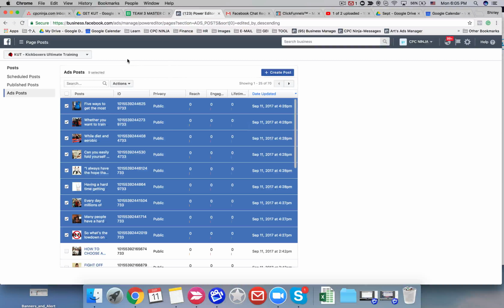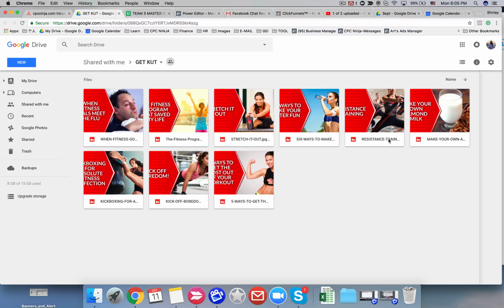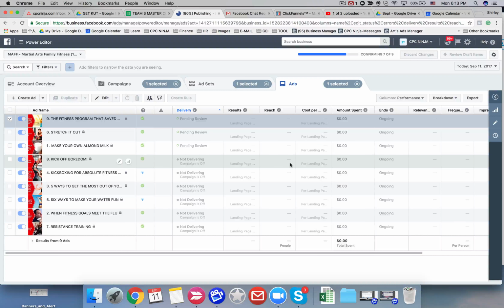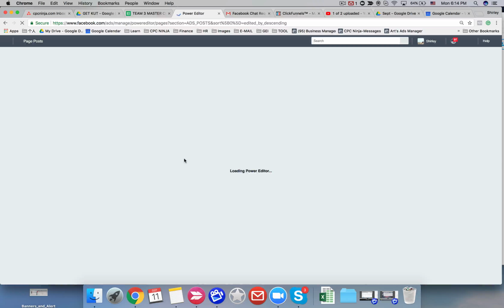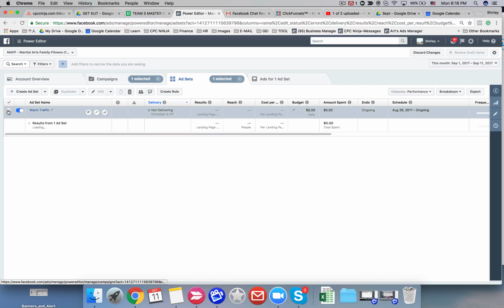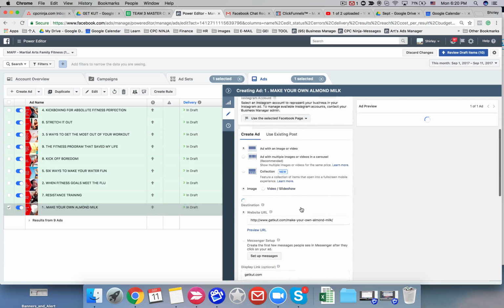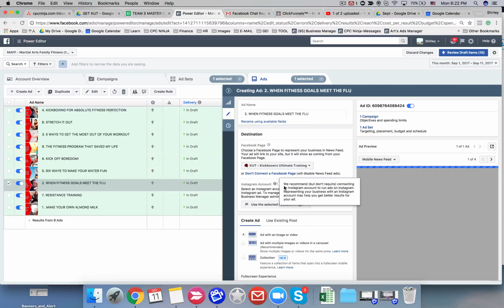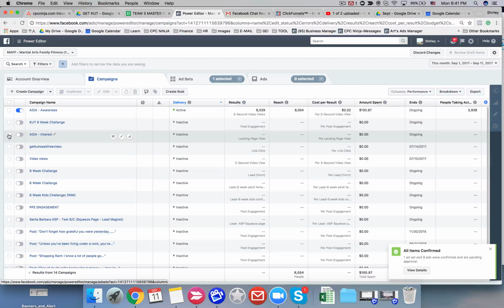AIDA Interest 2